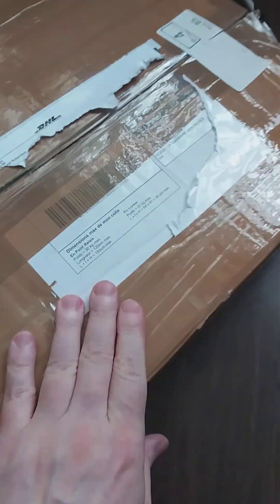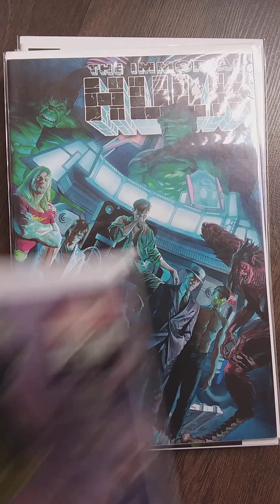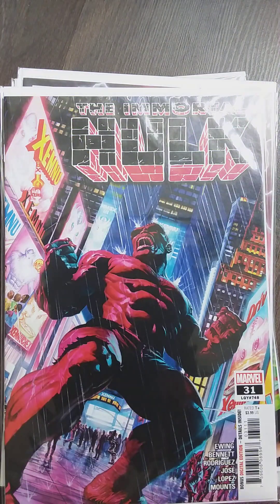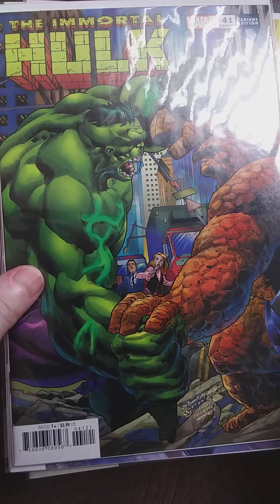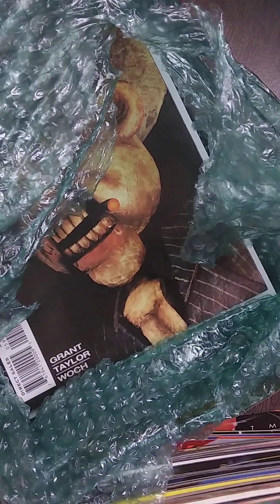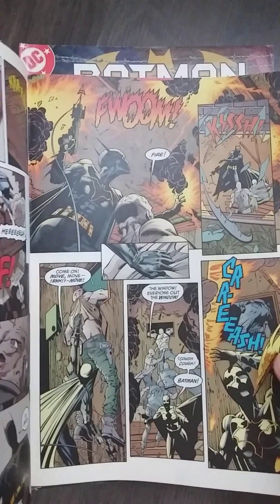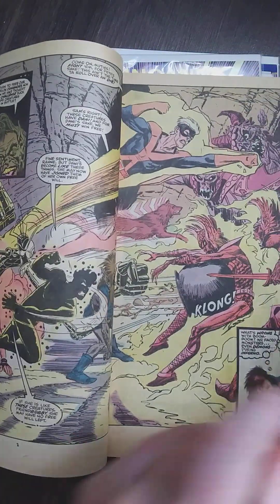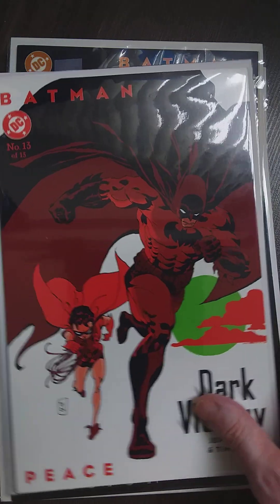UNBOXING COMICS #149. Shadow of the Bat, Immortal Hulk, Batman: Dark Victory, The New Mutants